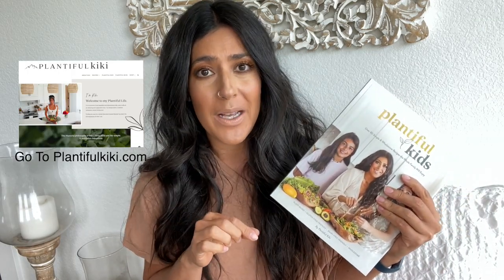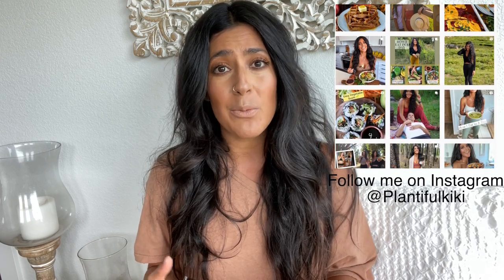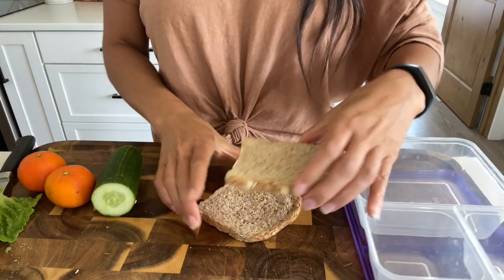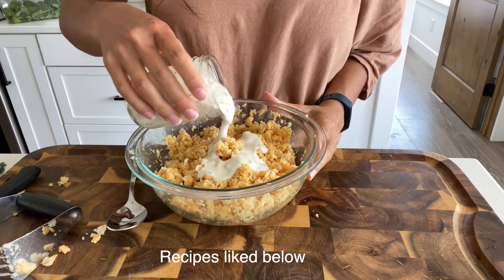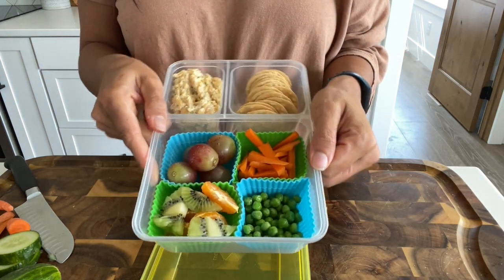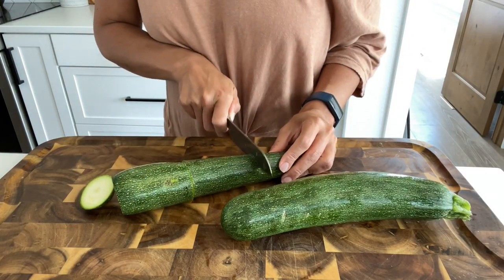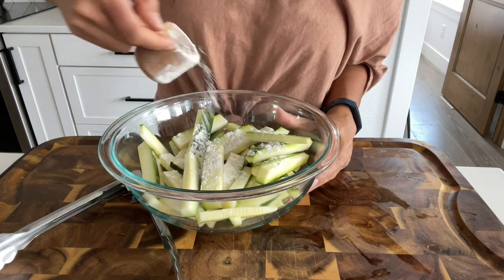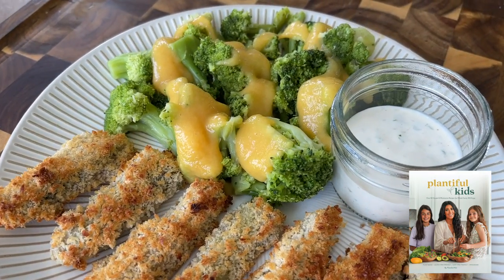Easy School Lunches and Kid Friendly Dinner// Starch Solution // Plant Based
✨ Bento Boxes:
✨silicon muffin liners:
✨Blog about the supplements I take and why✨